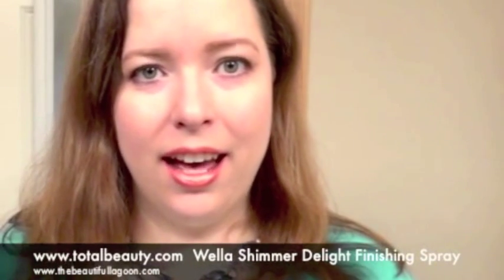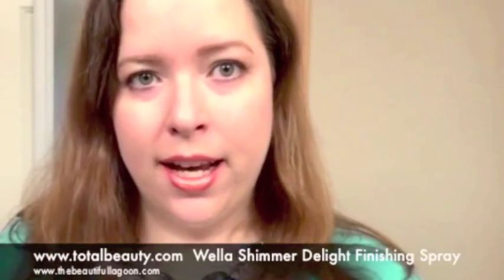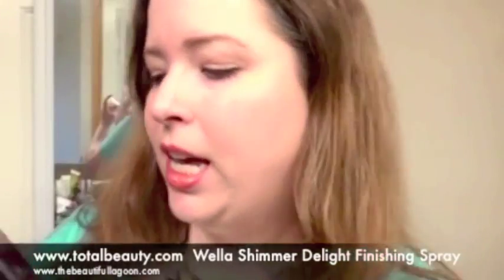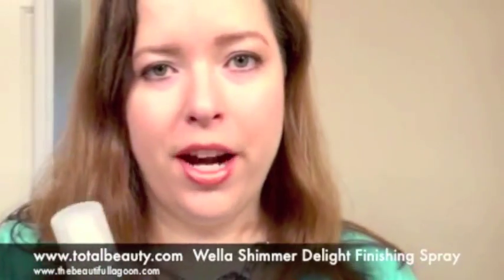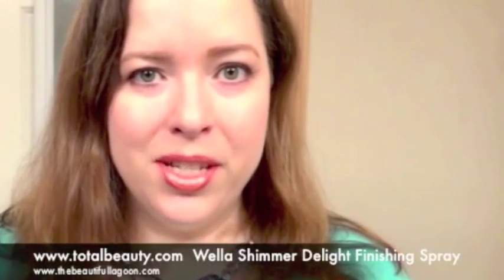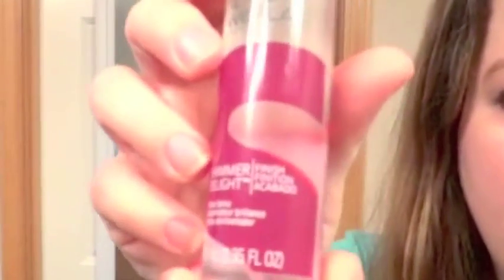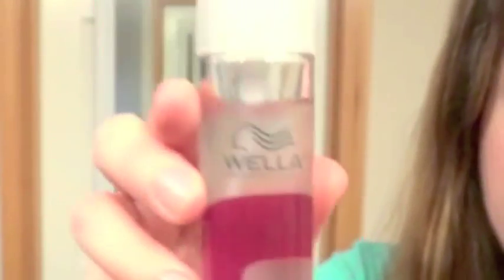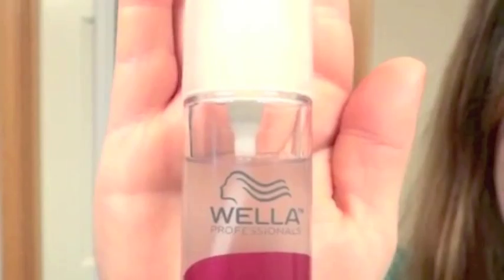Blogger Review: Wella Professionals Shimmer Delight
One beauty blogger demonstrates an easy way to give your hair tons of shine. Watch this review of Wella Professionals Shimmer Delight hair product.